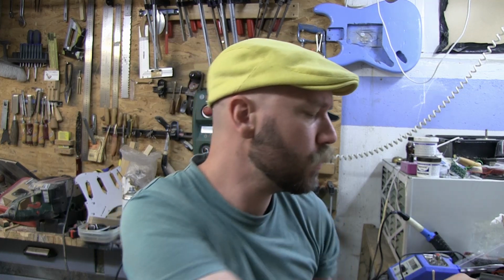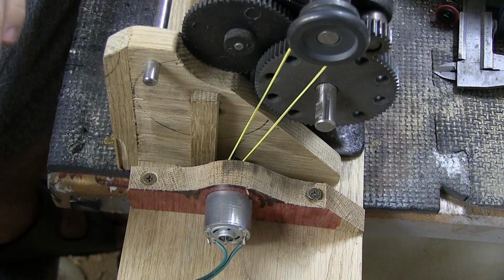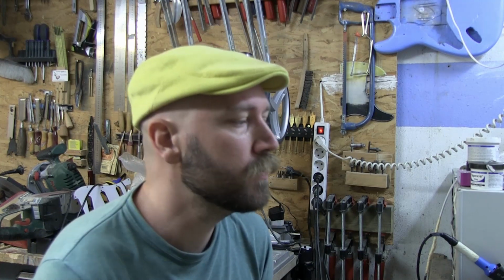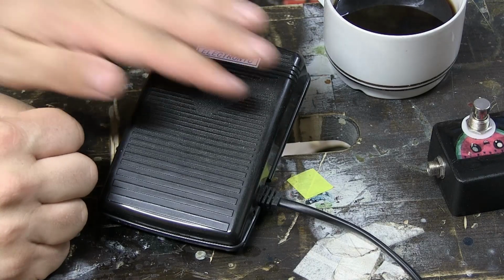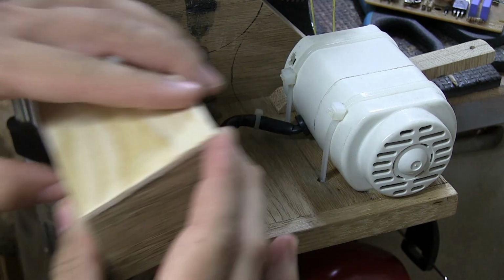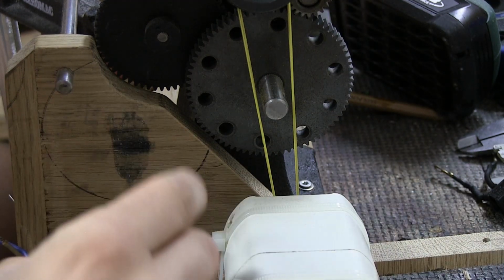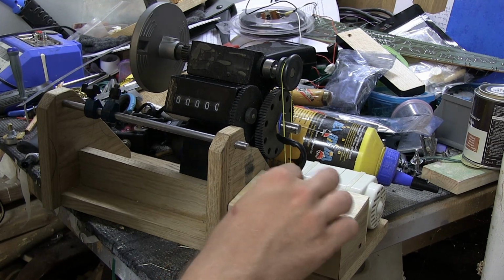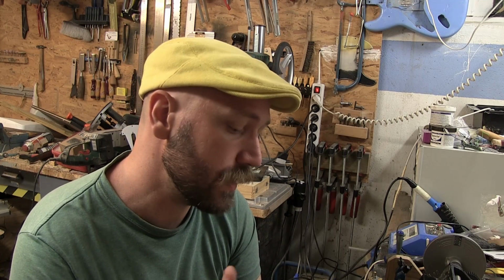motorizing a pickup winder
the time has finally come to put a motor on my pickup winder!